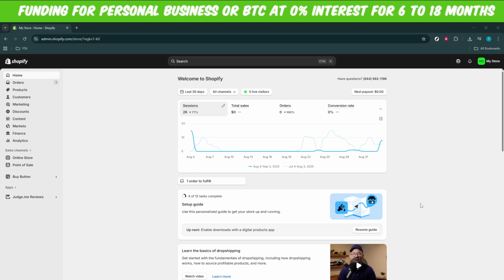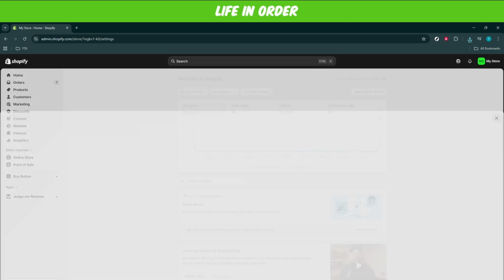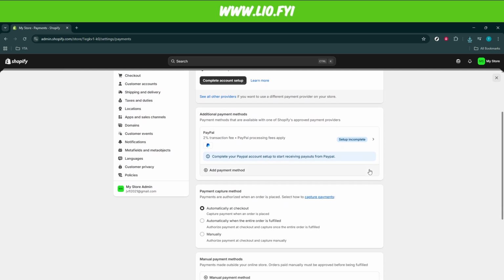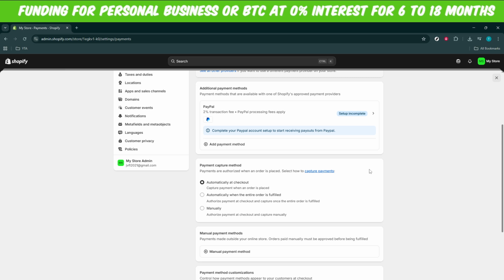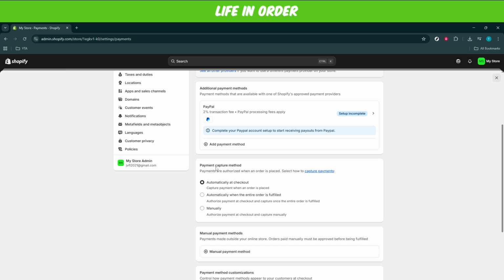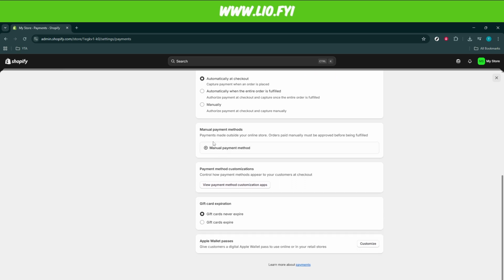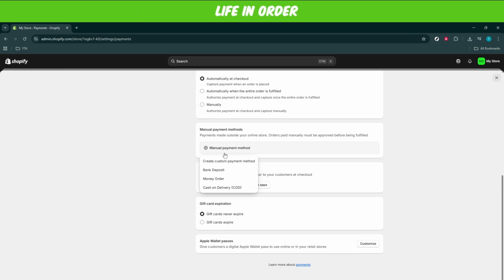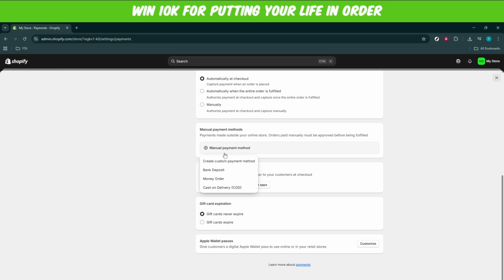Shopify Payments Setup Complete Super Simple Tutorial All Methods! 2025